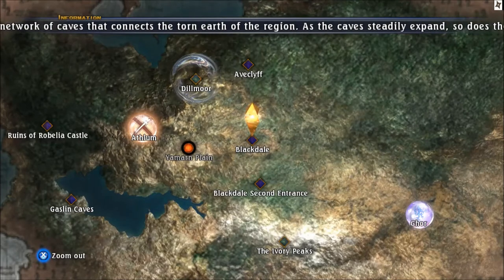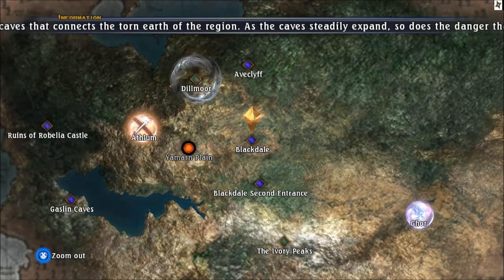The Last Remnant Part 117 - Blackdale Hunter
The next part of the 100% walk trough.

Now we will be huntin rares in blackdale.

The Speckled Chasm:
All primary regulars Skull Scavenger/Spider(Giant Spider)
Rares:
1. Dominator - F1 - One Time - Union of the golden task 14
2. Jade Golem - A4 - Respawns

The Obsidian Trail:
All Primary Regulars Imp/Spider(Giant Spider)
Rares:
1. Crimson Ape - I4,5 - One Time - Ring of labyrinth task 10
2. Violet Leafhopper - M4 - Respawns

The Sapphire Pit:
Rares:
1. Violet Leafhopper - F6 - Respawns
2. Deathpuppet - B3 - One Time

The Cuspate Post:
All primarys regular Skull Scavenger
Rares:
1. Firtoad - B8 - Respawns - Can be more then one